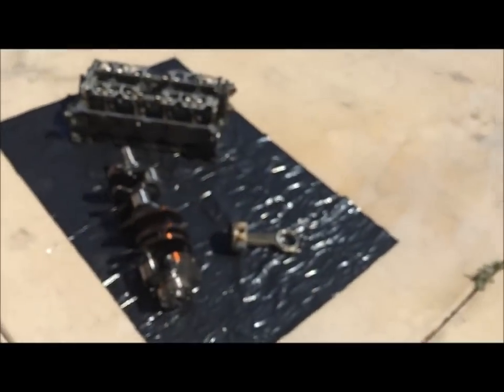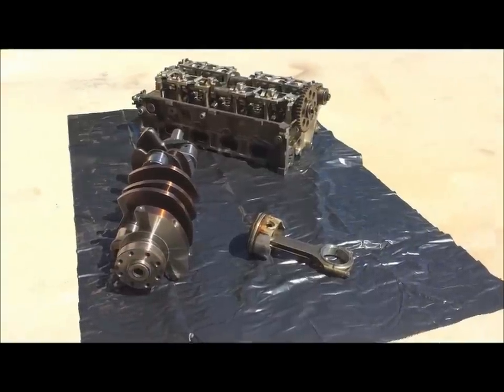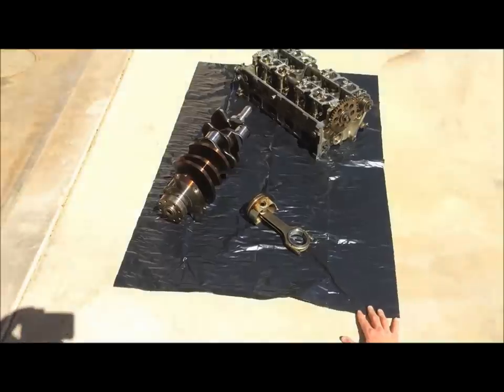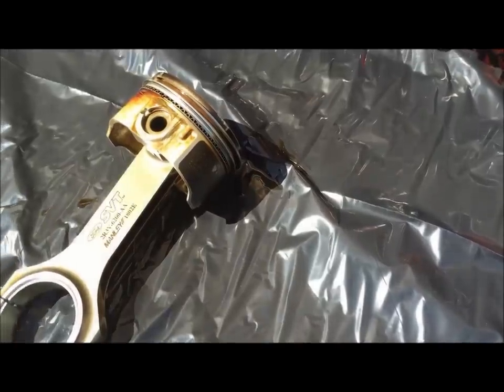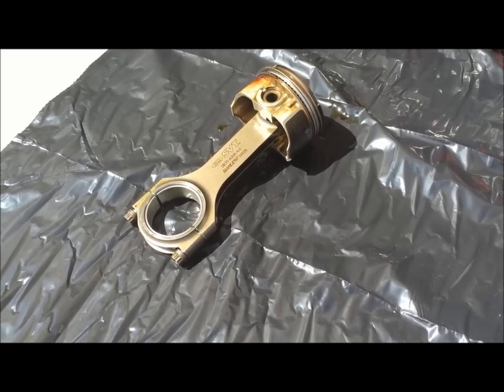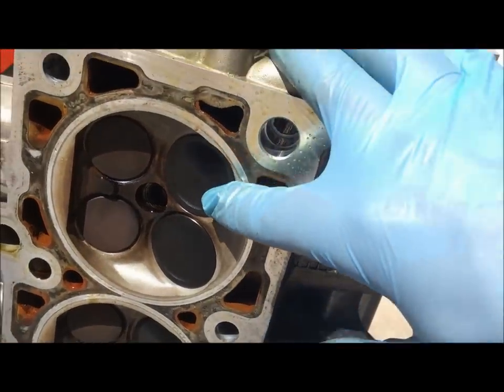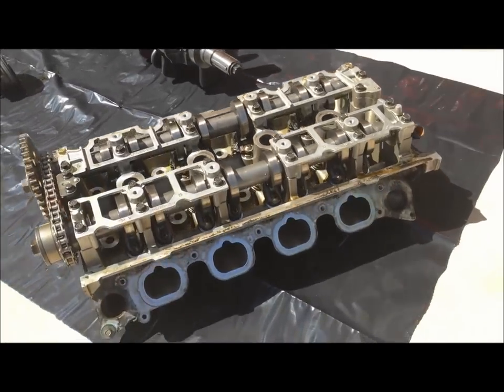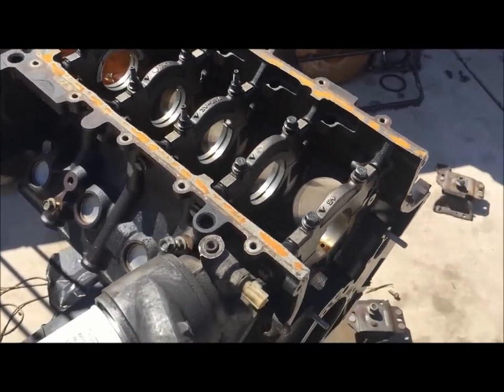Why is the 03/04 Terminator Cobra Engine so STRONG? Internals exposed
This video shows the breakdown of the Terminator rotating Assembly. Having a fully forged rotating assembly vs cast is what helps the terminator hold over 1,000 HP.